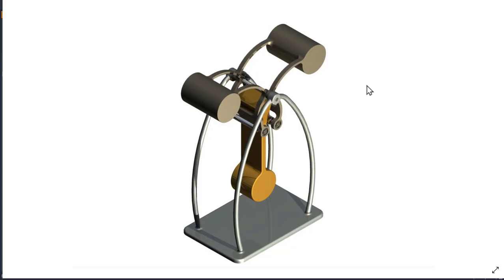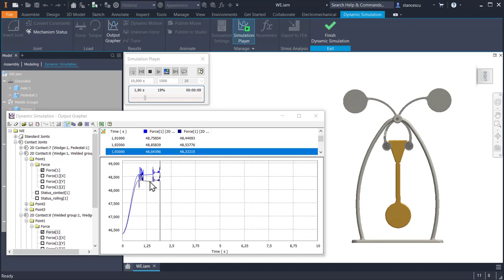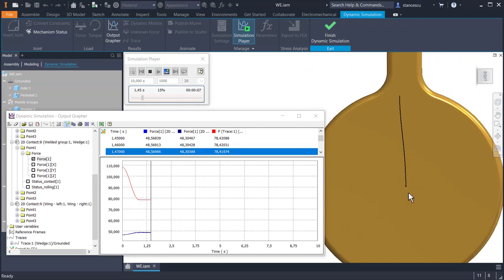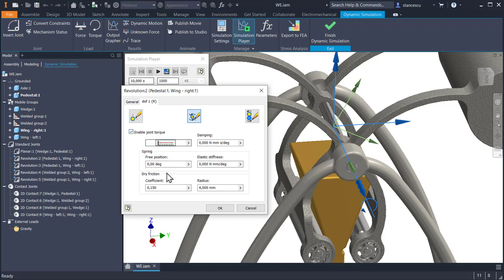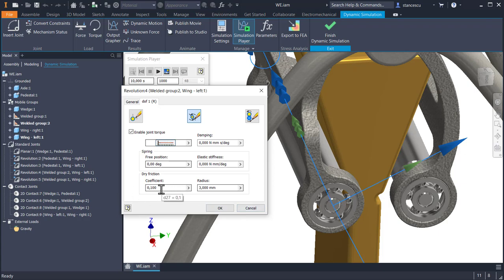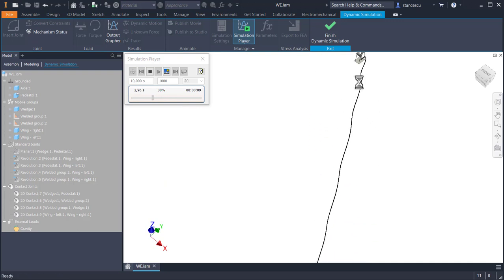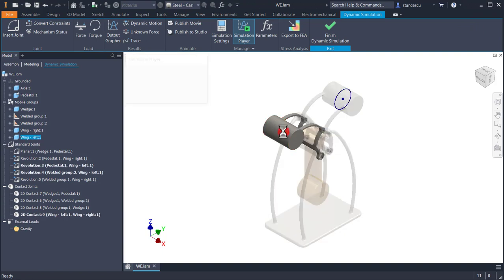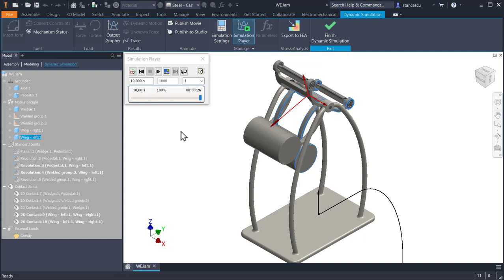Tutorial Inventor - 190 Wedge Experiment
You can slow the film on YouTube by using Settings (bottom right), selecting Normal, and choosing a subunitary Playback speed. If you misunderstand what I say by voice, then click on the CC and activate the English auto-generated subtitling
IMPORTANT (English) - If you want the drawings for the parts in my collection of 100 parts you can buy the book ALBUM  (4 euros) from Google Play by accessing the below link. Drawings are a universal language.
IMPORTANT (Romanian) - Oriunde s-ar afla în lume, vorbitorii de limba română pot cumpăra foarte ușor și la un preț mic cărțile mele în format PDF de aici

The subscription will give you access to ALL the assets for one month, but also to get the big POSTER that contains ALL the tutorials - see details in tutorial no. 361. If you do not renew your monthly subscription, you lose access to future updates of these add-ons.